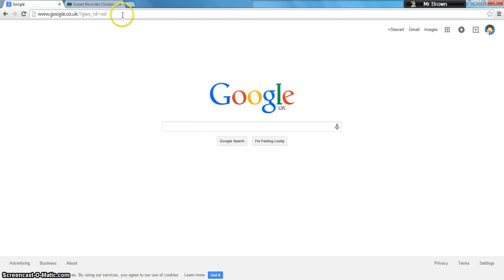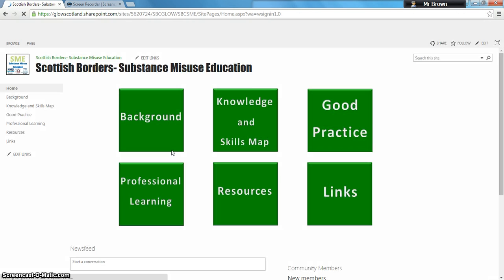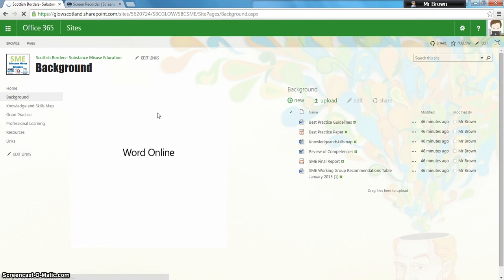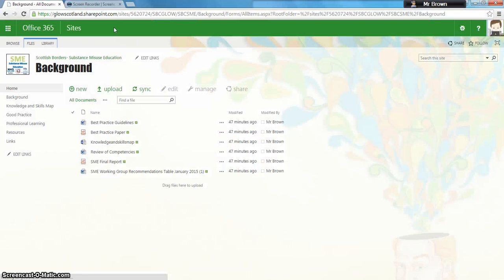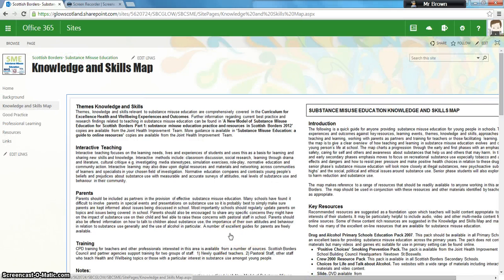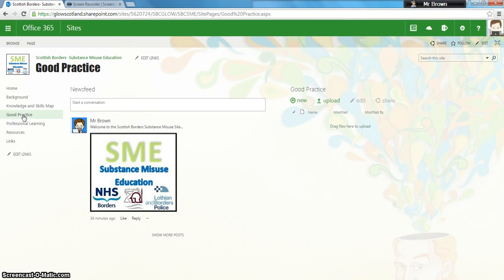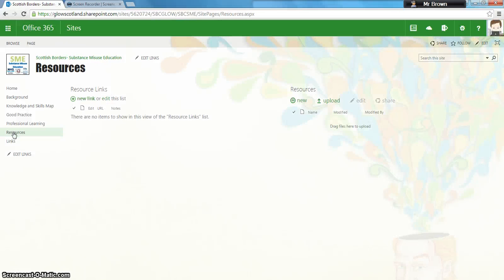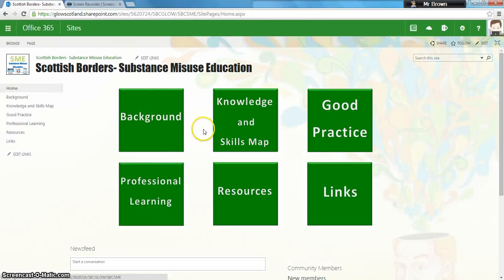Substance Misuse Education Site on Glow